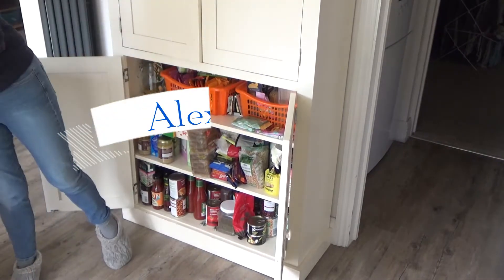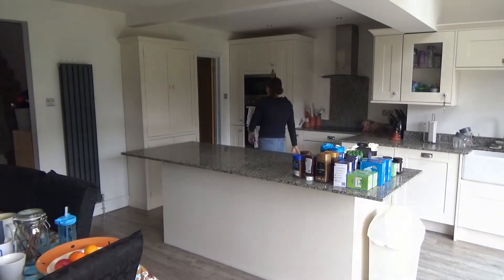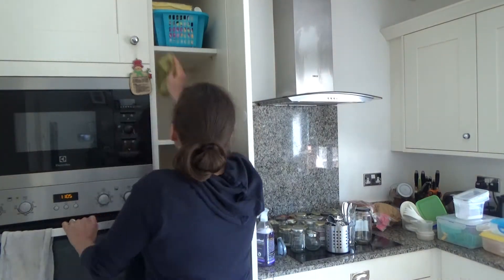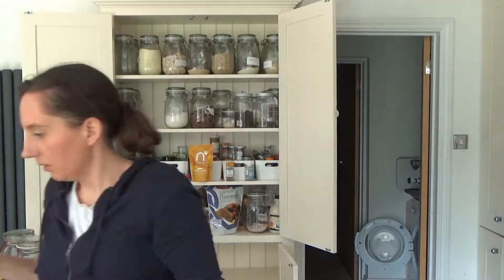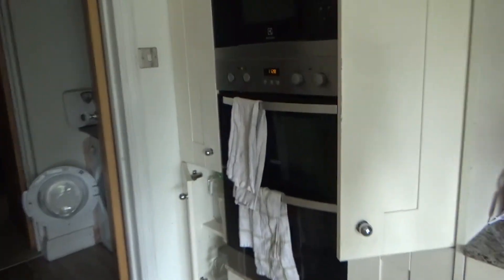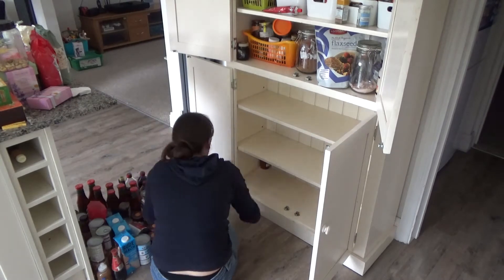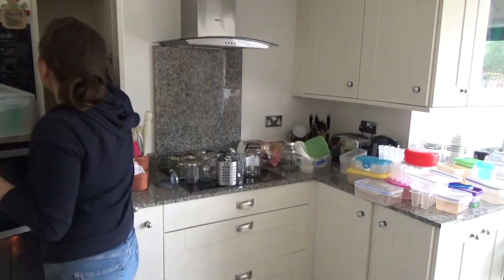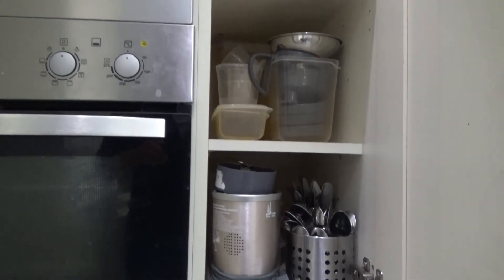Massive Reorganisation of the Kitchen Part 1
Massive Reorganisation of the Kitchen Part 1 In this video I share with you how I reorganised my kitchen. It's a job I've been meaning to do for a while and it felt so good when it was finished.